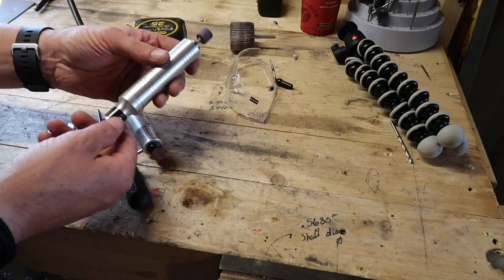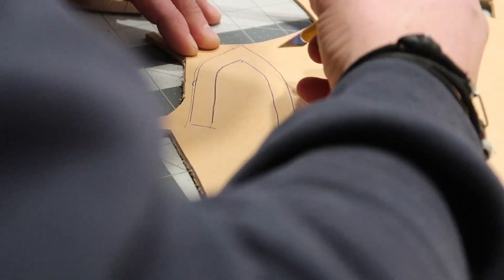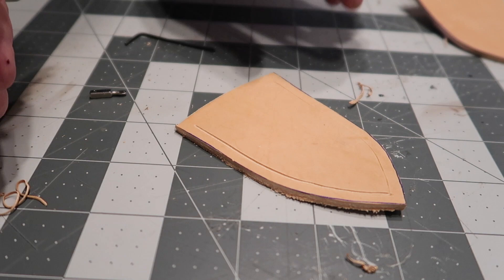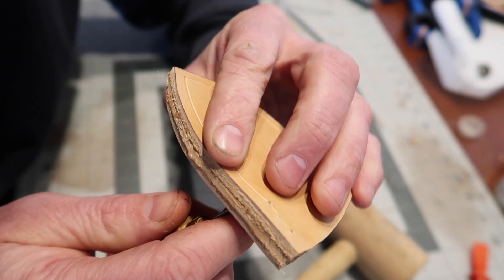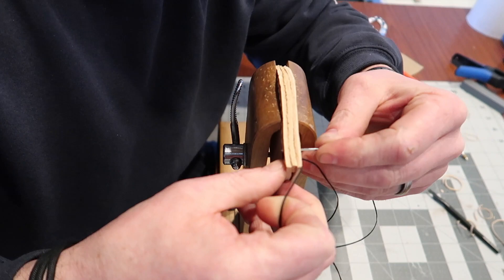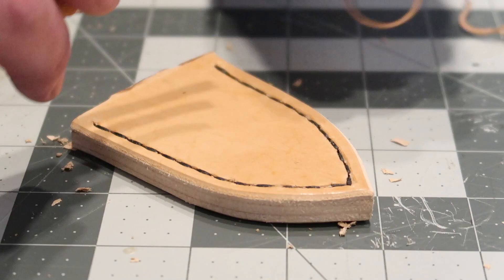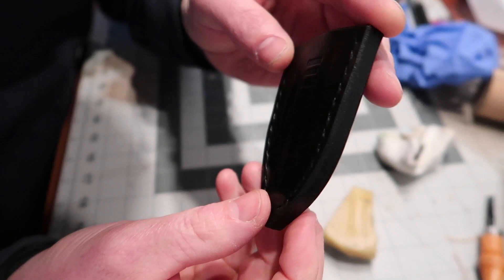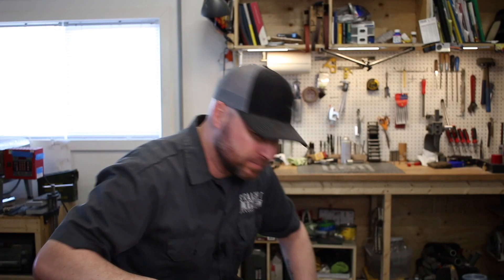Basic Leather Craft Tools - Tool Time Tuesday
In this episode of triple T: a look at some of the tools that have made my leather work much more enjoyable. Very basic leather craft but very satisfying at the same time.

Mailing Address:
Box 6, Site 16 RR2
Strathmore, Alberta
Canada
T1P 1K5